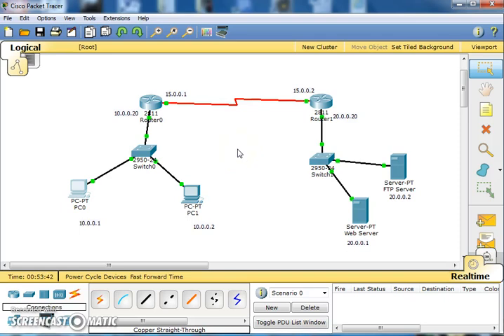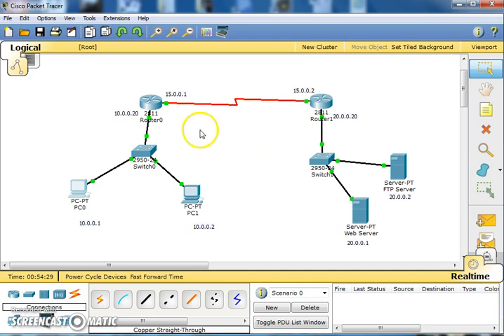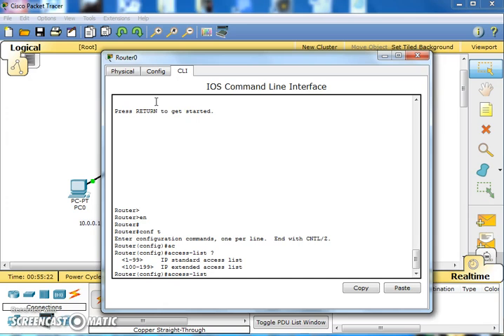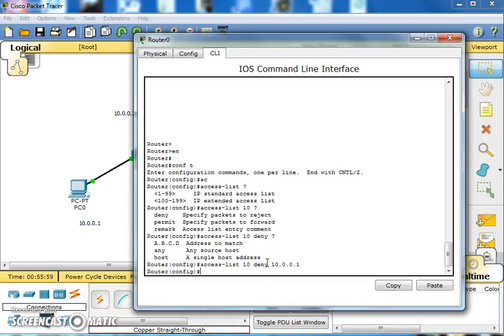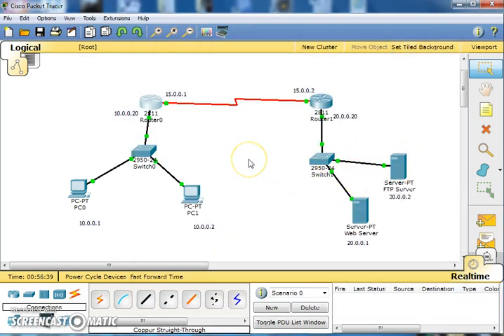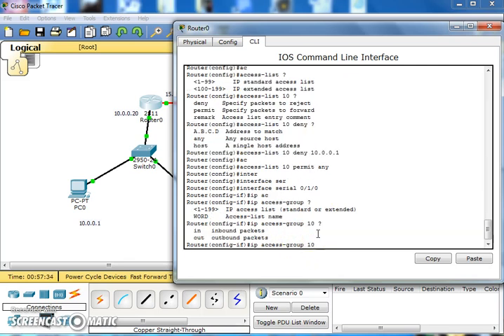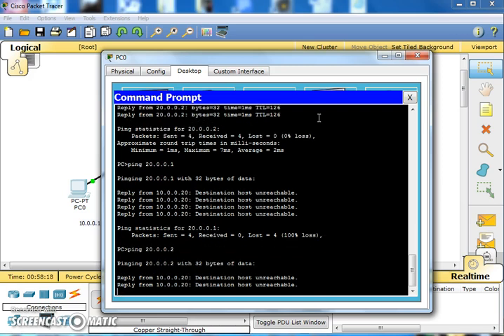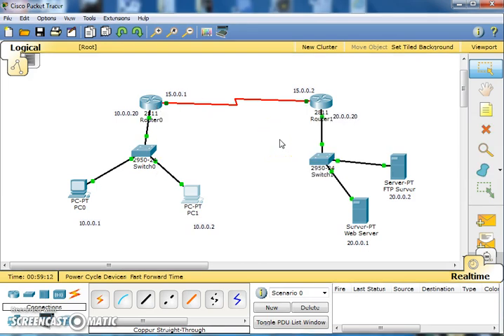ACL (Access Control List)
This covers a standard ACL configuration at the router.